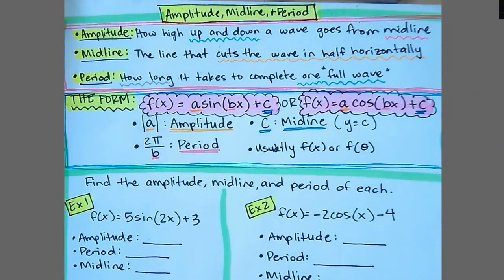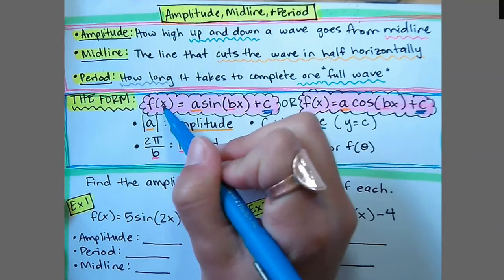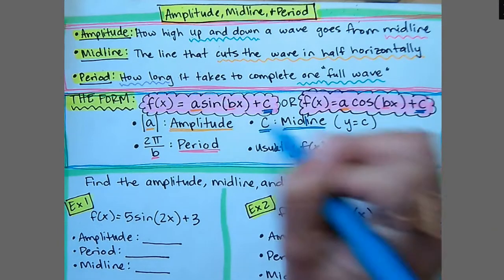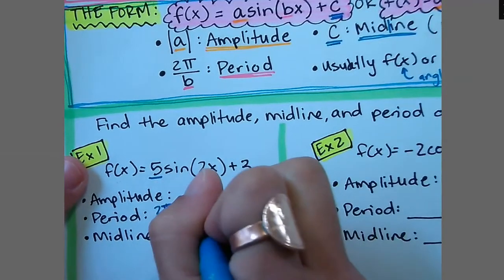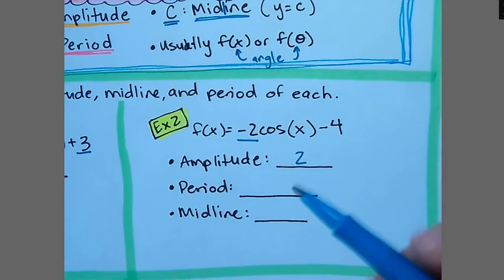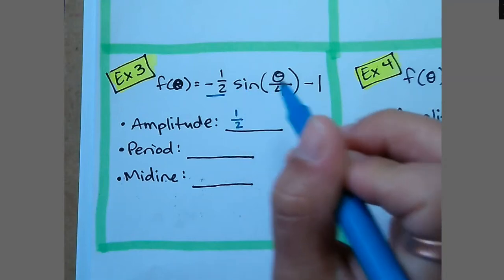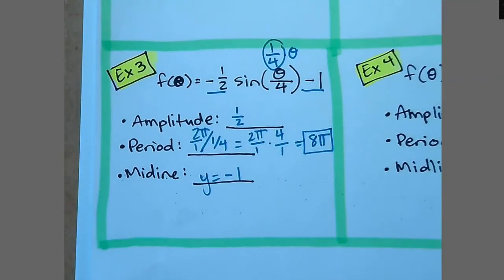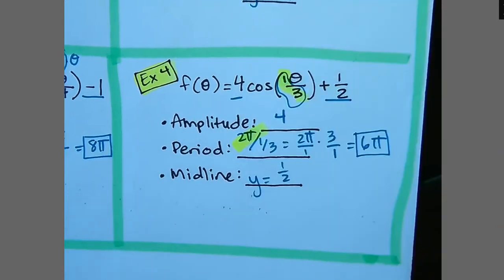Unit 7 - Day 6 - Amplitude, Period, and Midline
In this video, you will learn how to calculate the amplitude, period, and midline of a trigonometric function (only sine and cosine) given its equation.